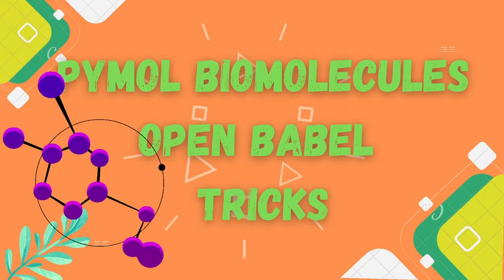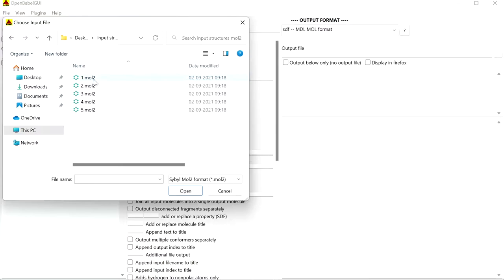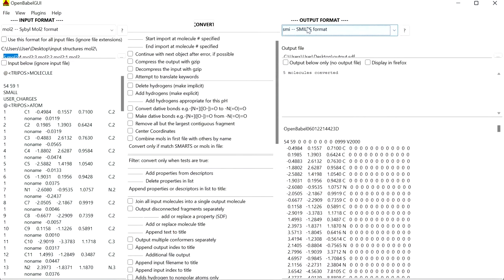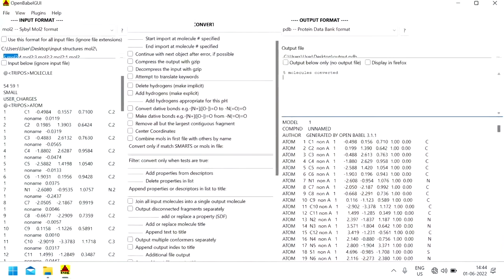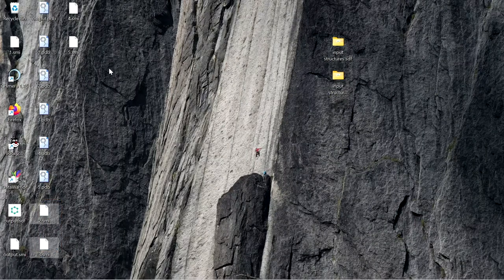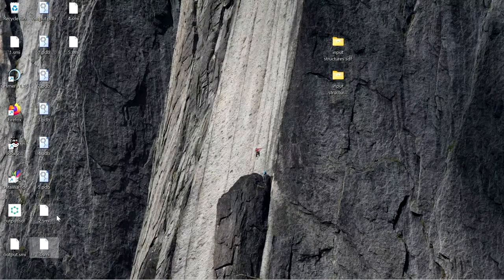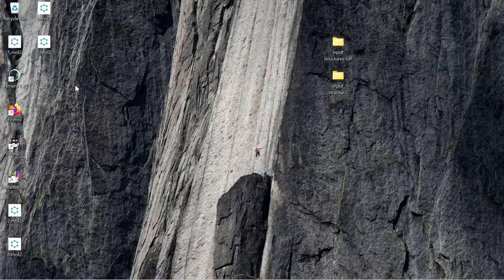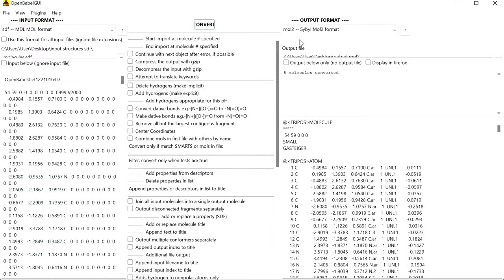Open babel file conversion easy method | Pymol biomolecules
openbabel is used to convert chemical file formats. Openbabel can convert more than 100 file formats like sdf mol, mol2, pdb, pdbqt etc. sdf to mol2, sdf to pdb. many files can be converted at same time.